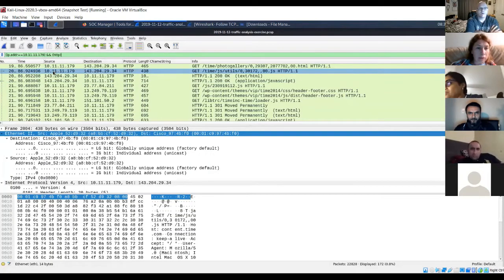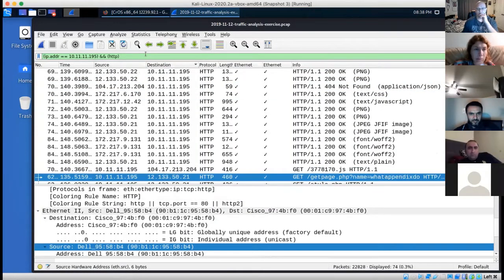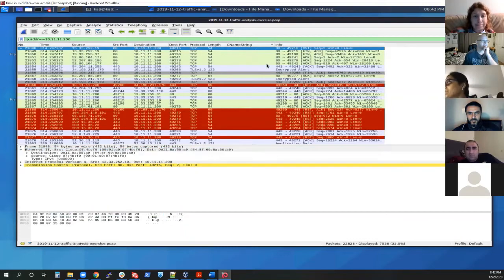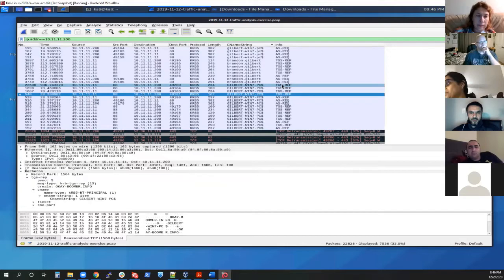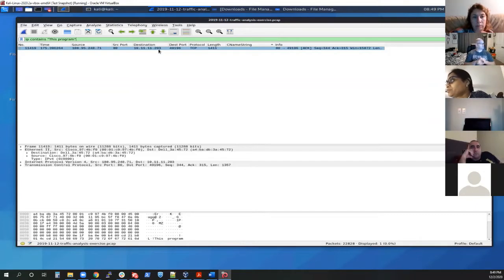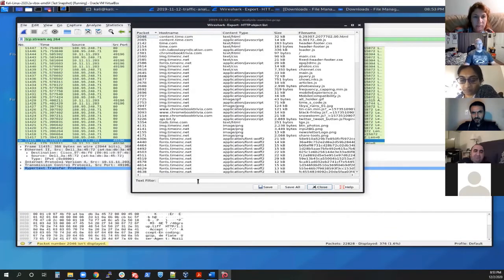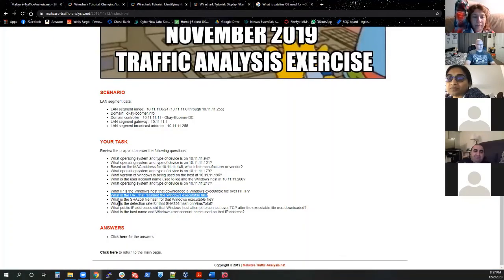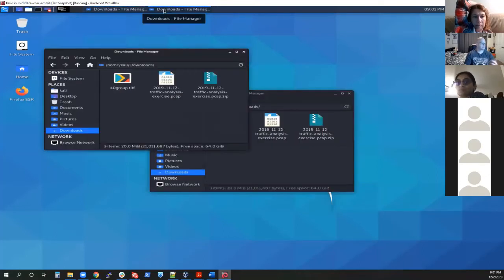Okay Boomer Pt 3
Okay Boomer exercise from malware-traffic-analysis.net 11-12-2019